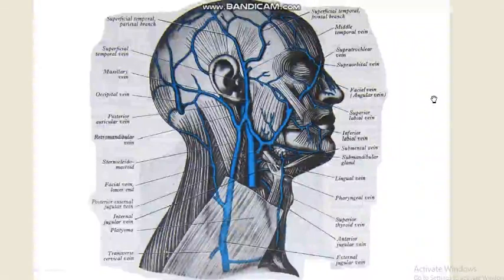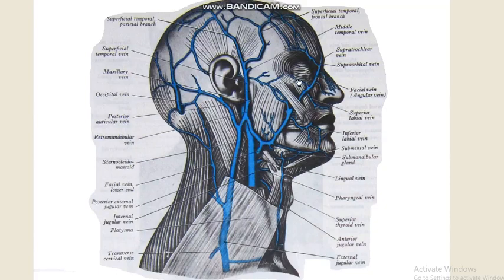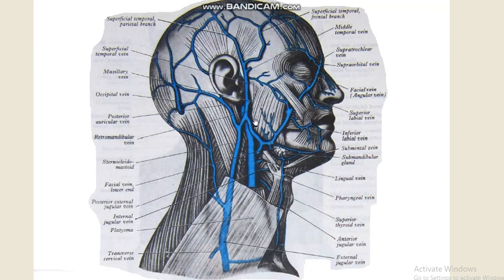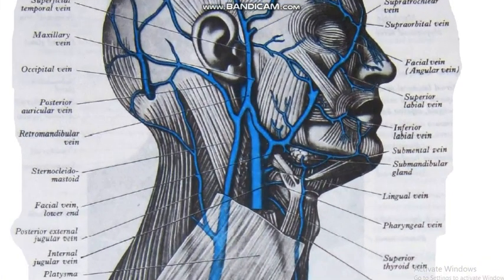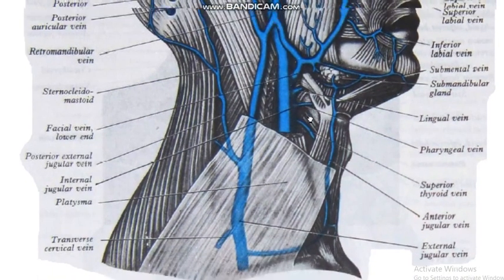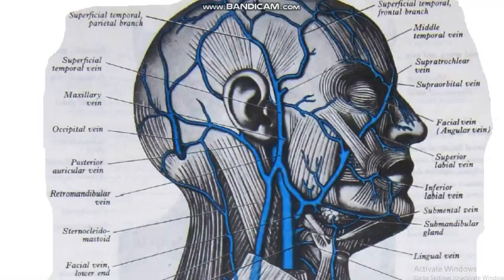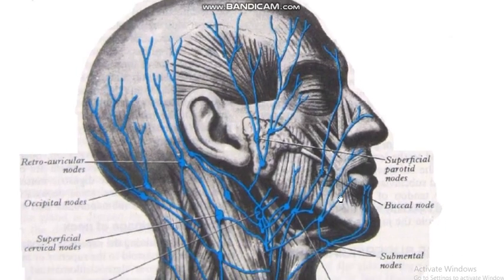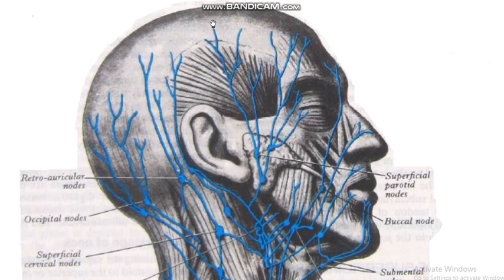Dr Arunabha Tapadar's Anatomy Class - Facial Vein & Lymphatics